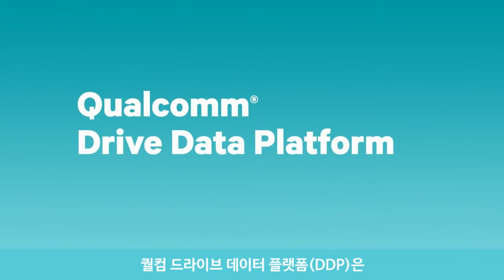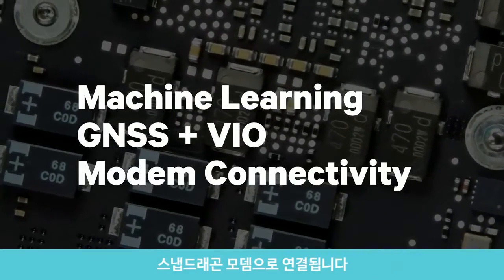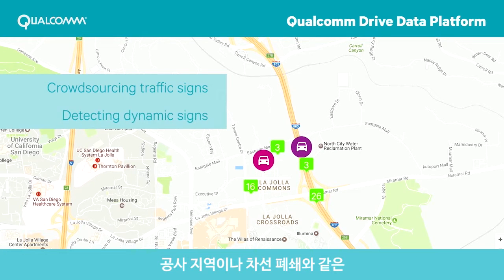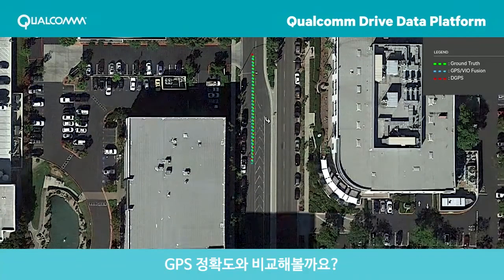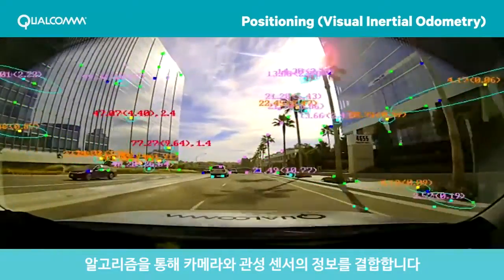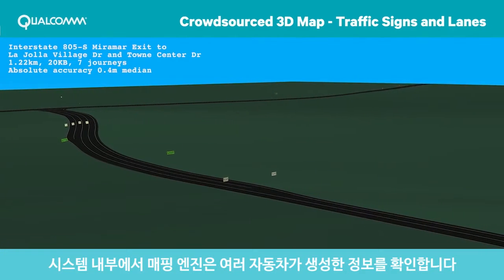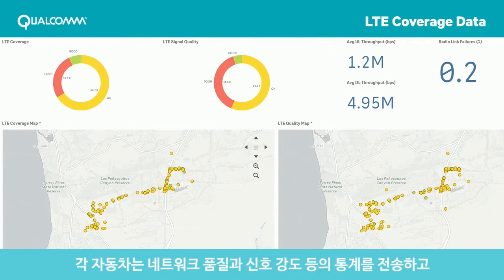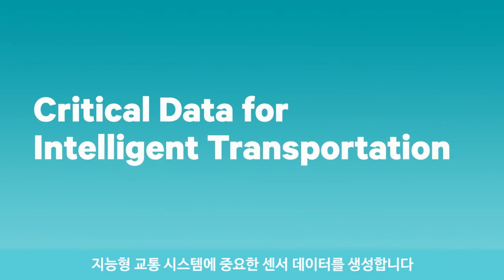자율주행 자동차 플랫폼 - 퀄컴 드라이브 데이터 플랫폼(DDP)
퀄컴 드라이브 데이터 플랫폼(DDP)은 여러 자동차가 서로의 정보를 끊임없이 주고받으며 자율주행 자동차가 도로 환경을 완벽하게 파악하도록 만들었습니다. DDP는 퀄컴의 기기내에서 동작하는 기계학습(머신러닝), 에지 분석, 고정밀 포지셔닝 및 헤테로지니어스(이기종) 연결성 등의 첨단 기술을 통해 구현될수 있었습니다.